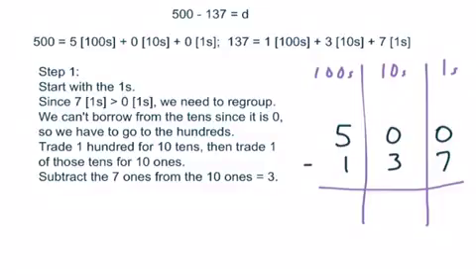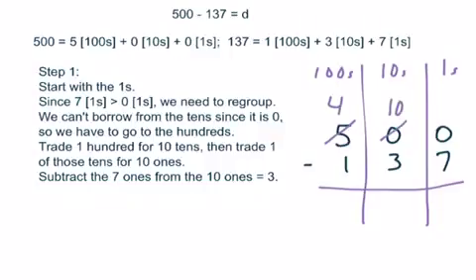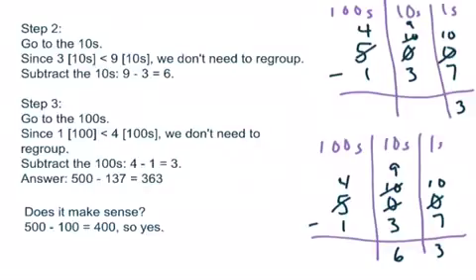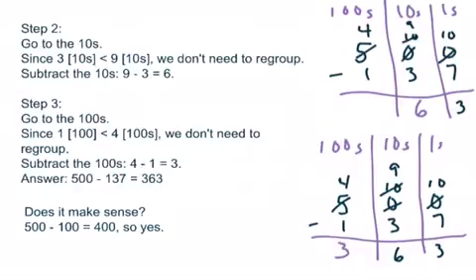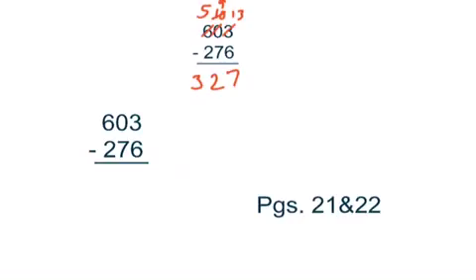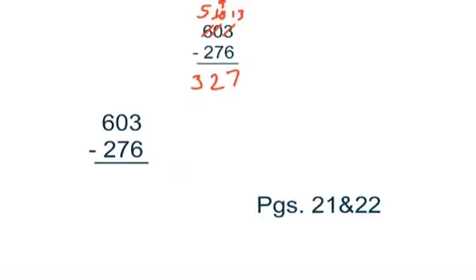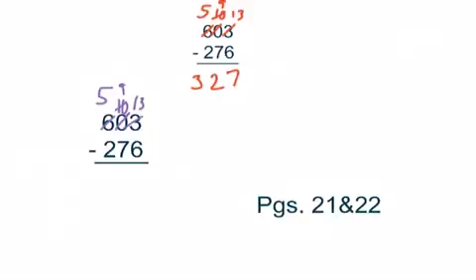Lesson 1.9 part 2 of 2